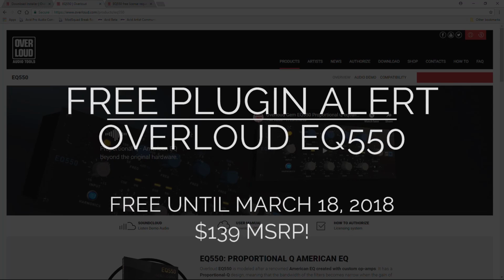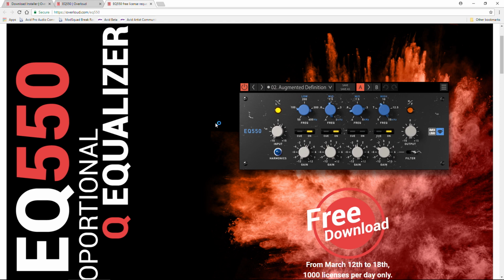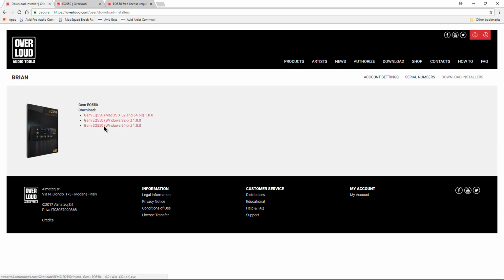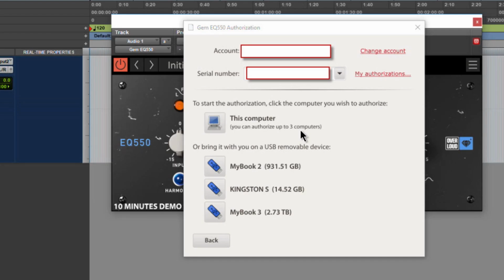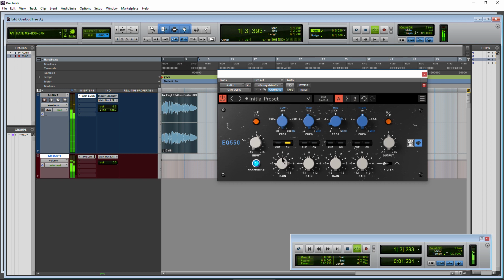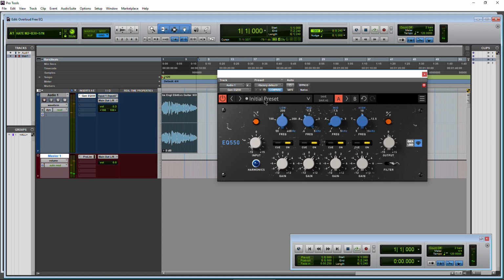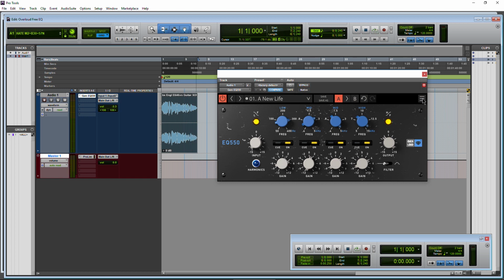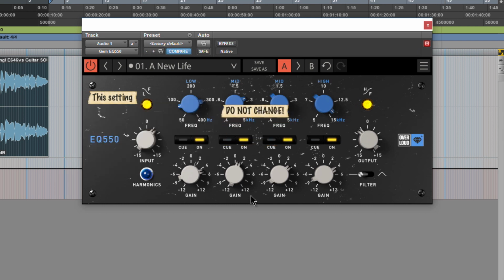FREE PLUGIN ALERT | OVERLOUD EQ550 (FREE UNTIL MARCH 18, 2018)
FREE PLUGIN ALERT!!! Overloud GEM EQ550 is FREE until March 18, 2018, so act fast!

This is a pretty cool EQ, nice interface, great features, and sounds great. This is a free plugin worth getting. Compatible with Pro Tools and all other major DAWs (AAX, VST, and AU). Use it as a plugin or use it standalone. Go grab it fast!

💩Obligatory links💩

Ethereum:
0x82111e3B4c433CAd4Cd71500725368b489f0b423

Bitcoin:
17ZDtMBXopFK4tpwG3iXU9WFznG65CgCJD

Bitcoin Cash:
127HvctzcxvGwP8LAamG7K8XSqPV4JzU2G

Litecoin:
LMdsQxvwo72aboVB2fA5kiq9YwyFNkvMKY